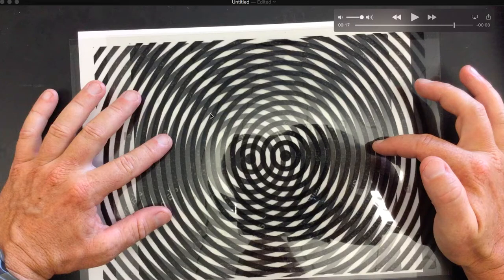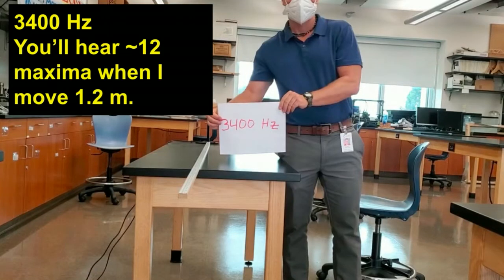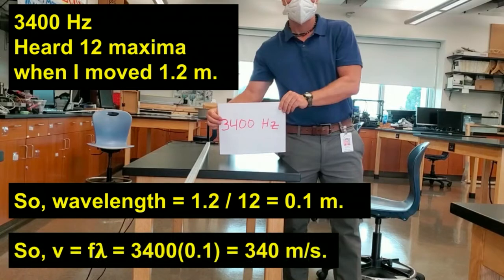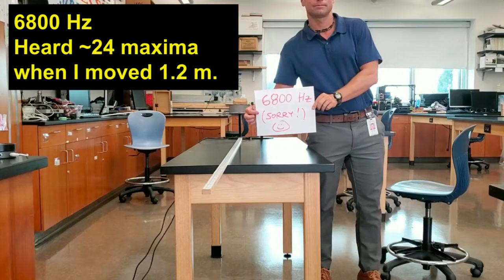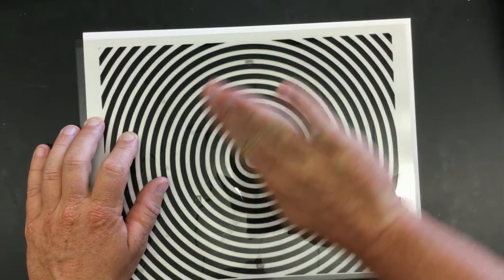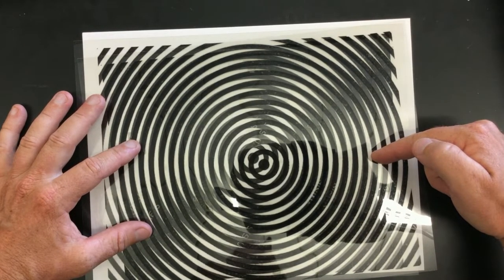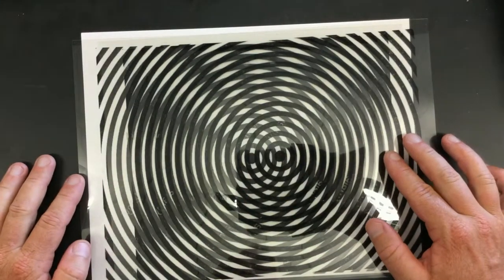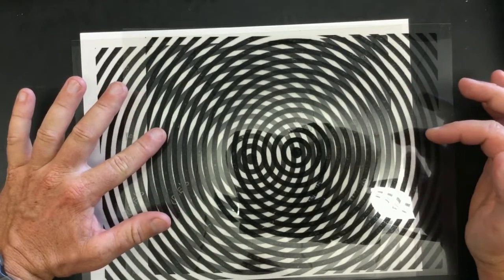Demonstration of Sound Waves - Path Difference, Constructive and Destructive Interference, & Speed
In this video, you'll actually hear the cancellation and addition of sound waves from two speakers.  We'll build a conceptual understanding of why you hear changes in sound volume as one speaker is moved away from another.  We will also measure the wavelength of sound waves of various frequencies in order to determine the speed of sound - close to 340 m/s or 760 mph.